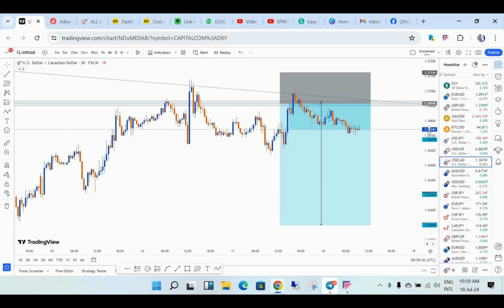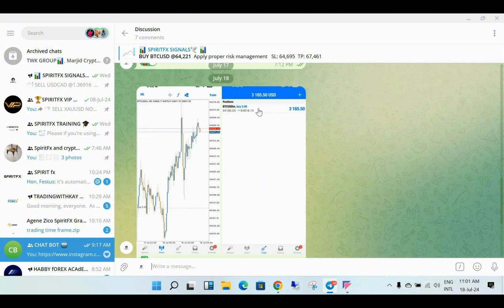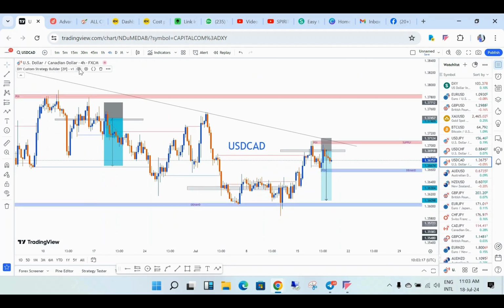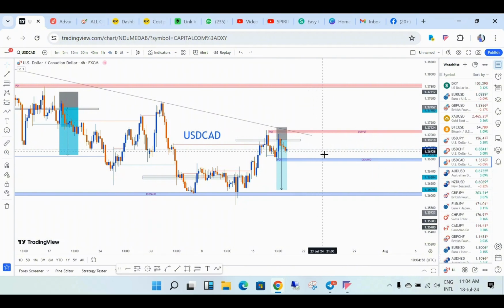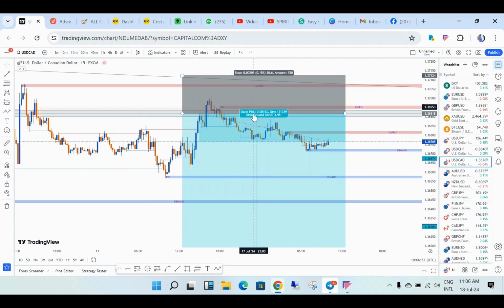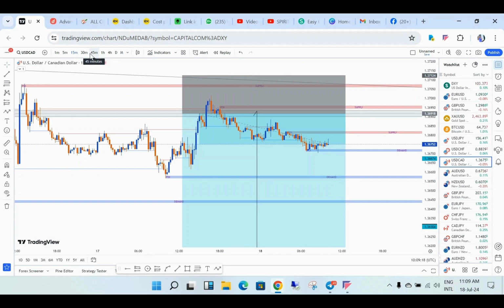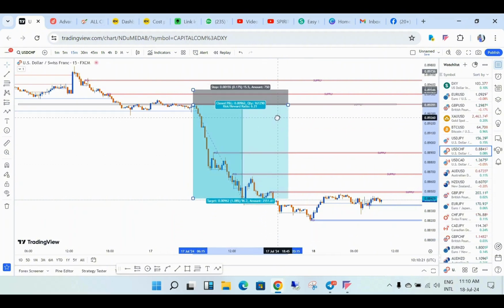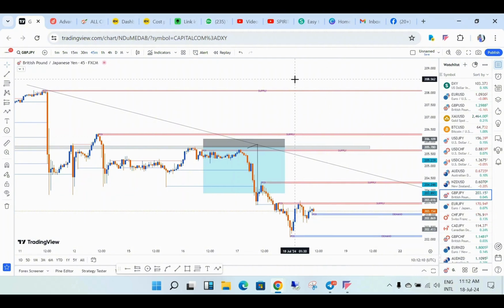THE ONLY FOREX TRADING STRATEGY WITH THE HIGEST WIN RATE